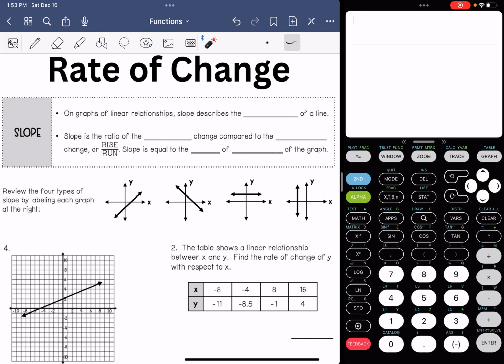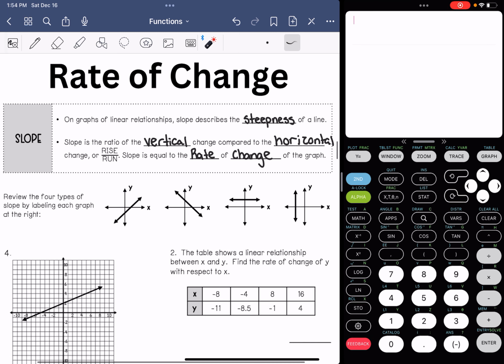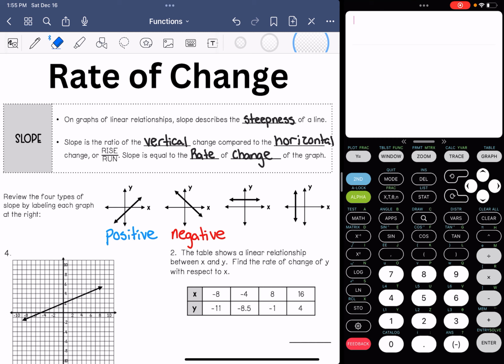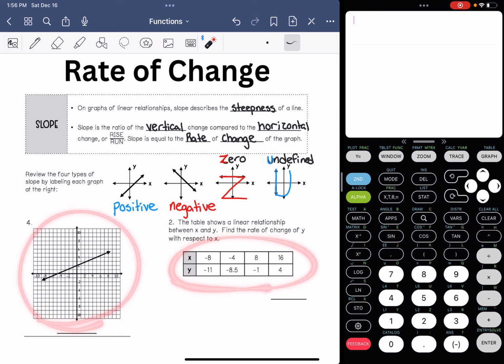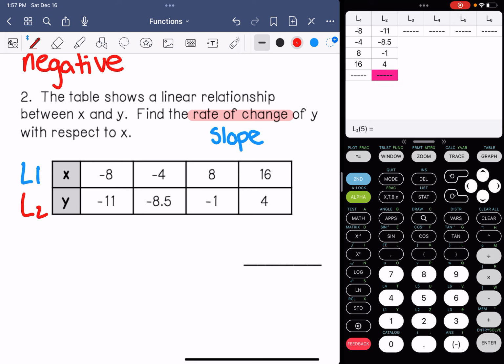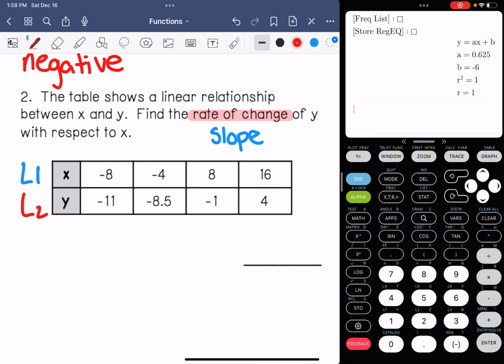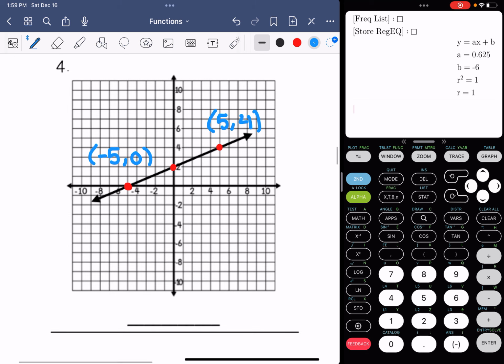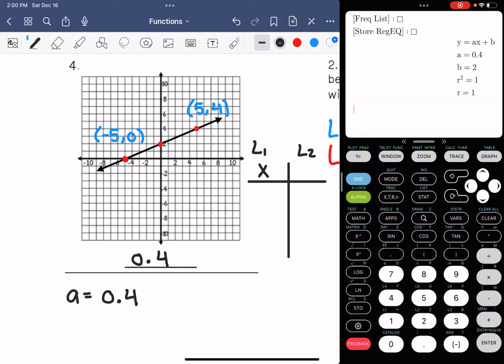Rate of Change